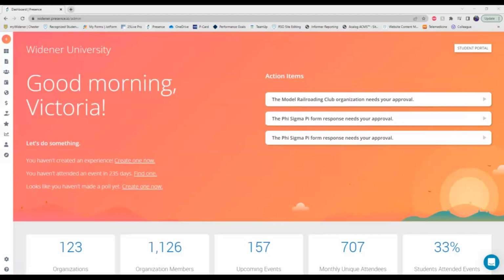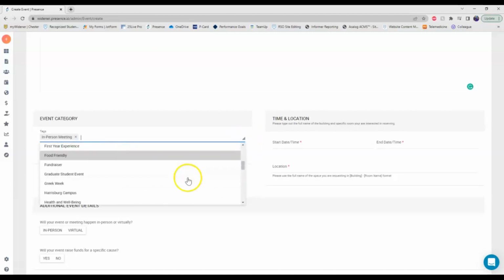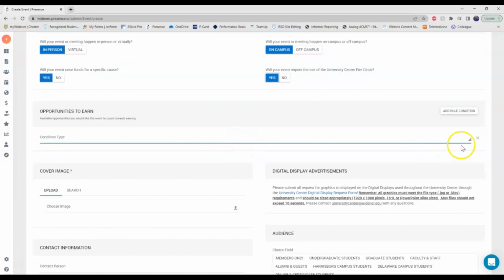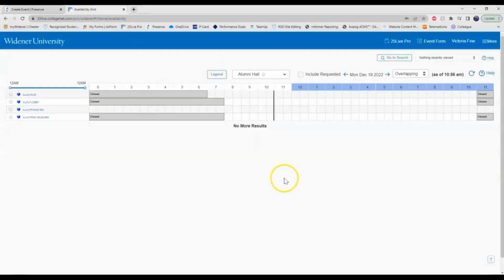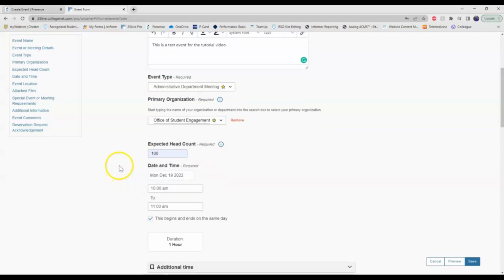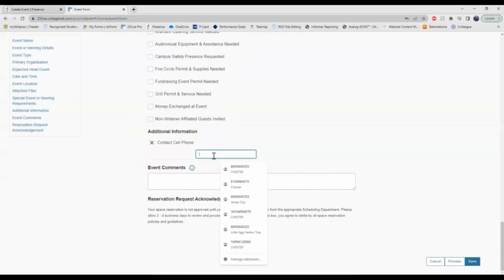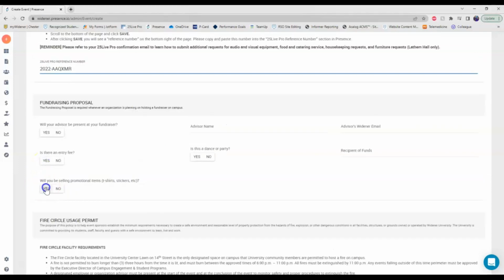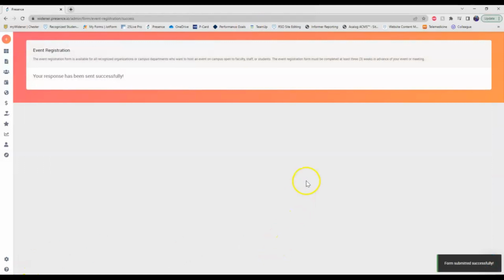Experience Widener by Presence Event Registration Tutorial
This video will walk you through submitting an event registration form on Presence and 25Live.